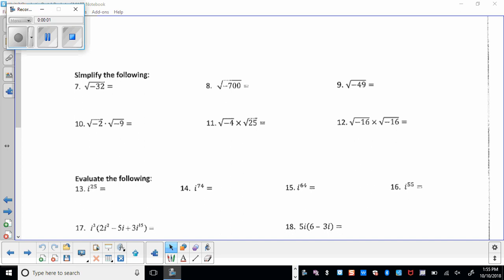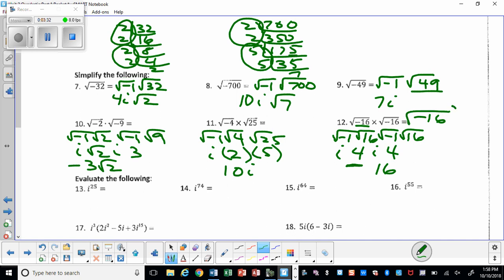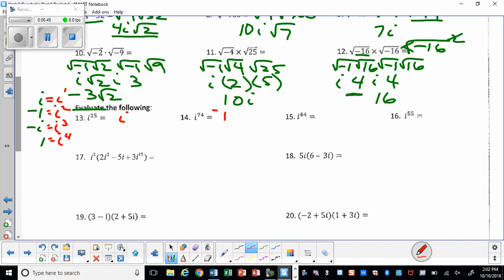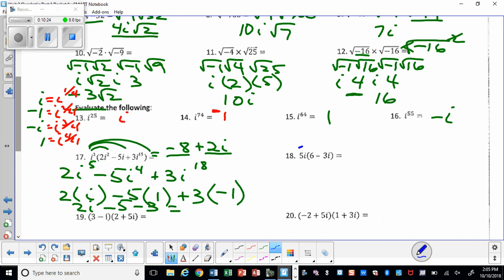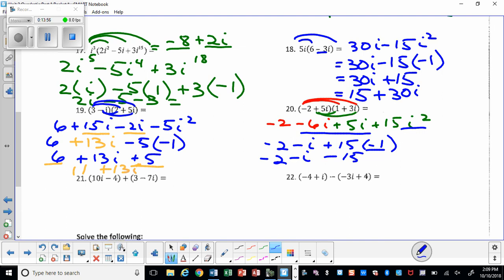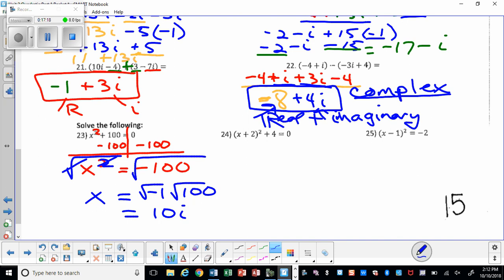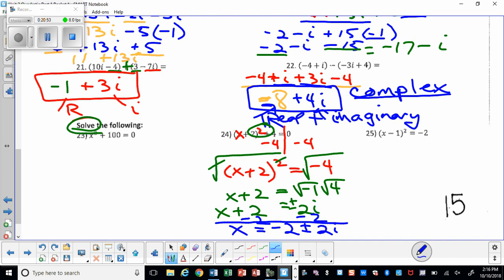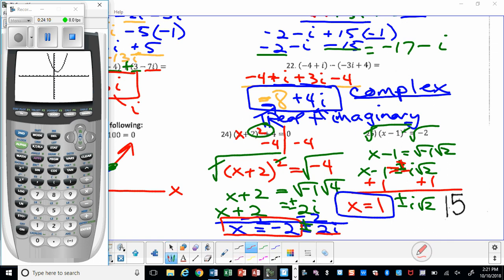A2 Quadratics Review Complex Numbers